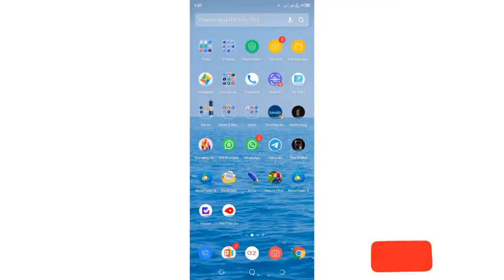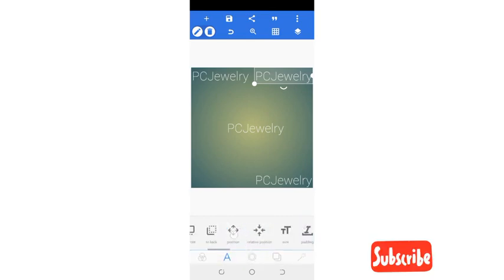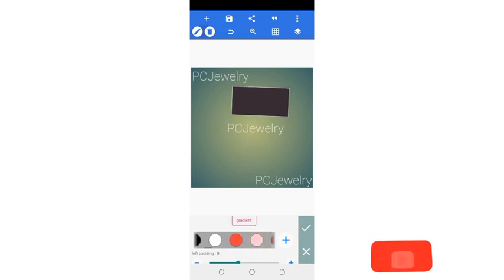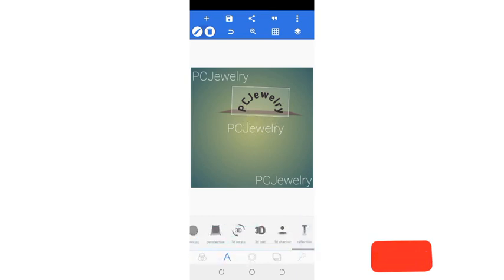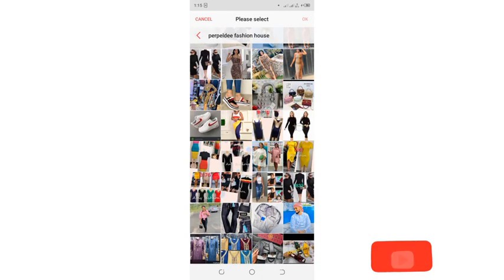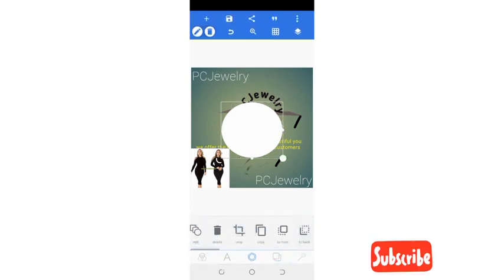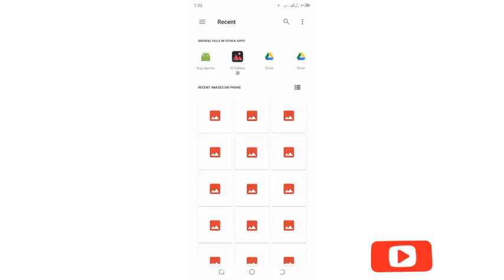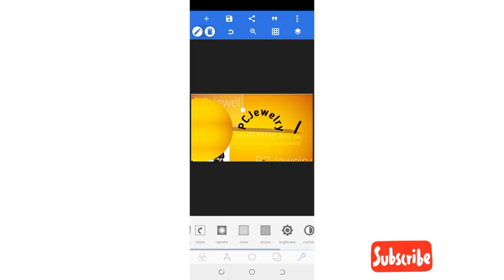How todesign a logo with pixellab part 1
pixellab logo design for beginners